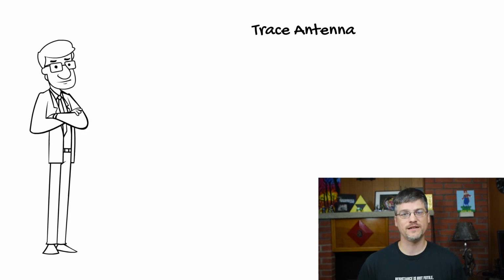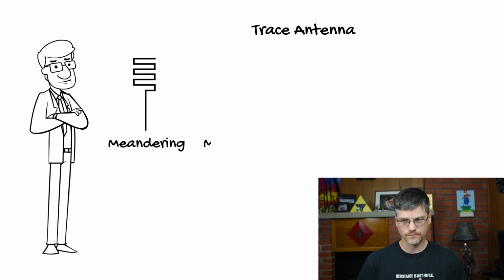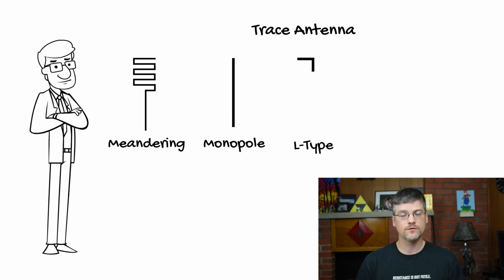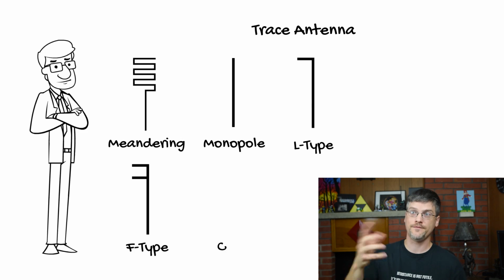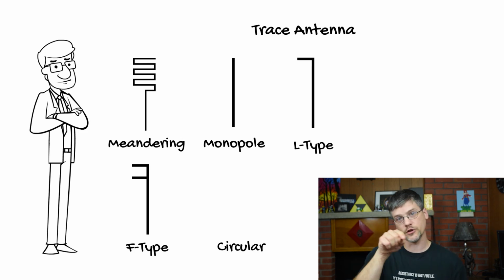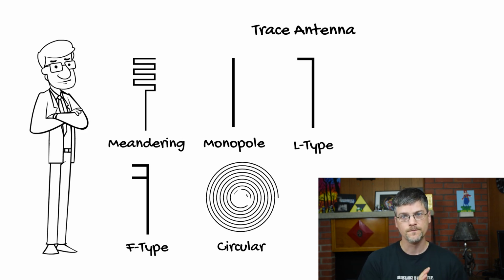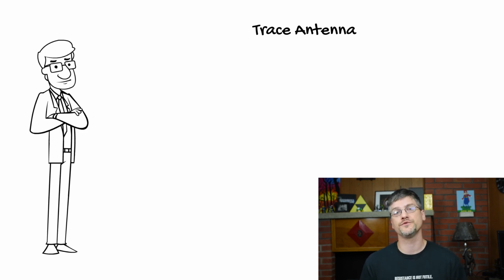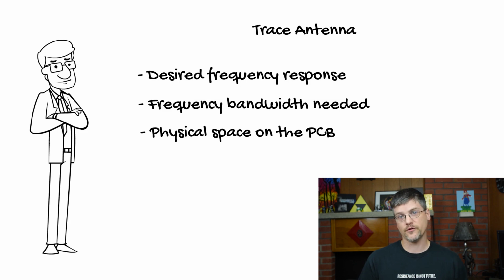RF Antennas: Whiteboard Wednesday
Learn about the types of RF Antennas to use in your PCB Designs in this episode of RF Whiteboard Wednesdays. Do you prefer trace antennas of COTS antennas?

00:00 Introduction
00:18 RF Antennas
00:40 Trace Antennas
01:09 Trace Antenna Shapes
01:35 Factors to Consider for Trace Antennas

Do you have any questions, tips, or ideas about RF Design?

Let’s Connect!